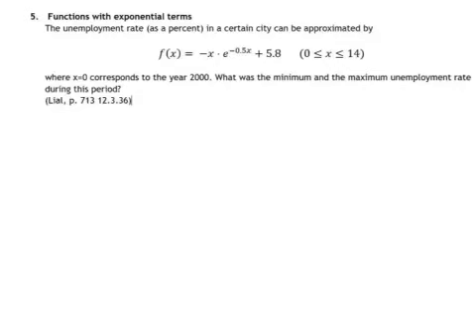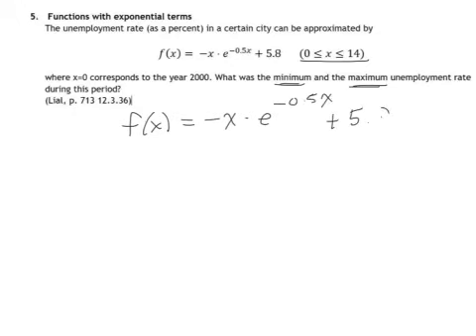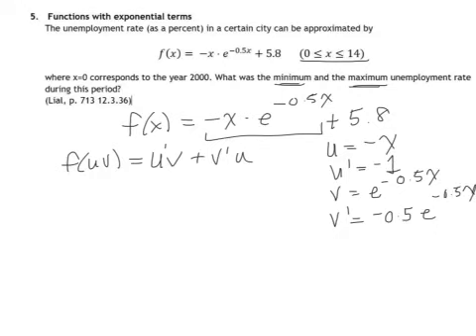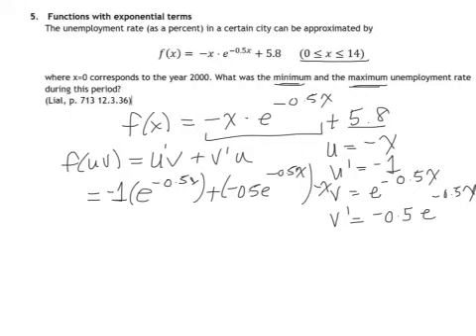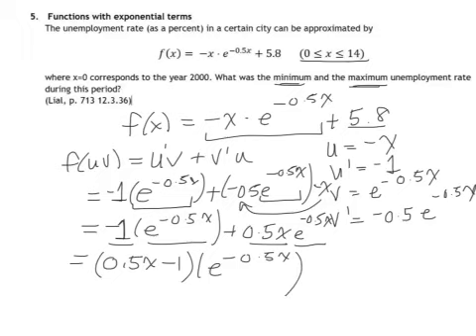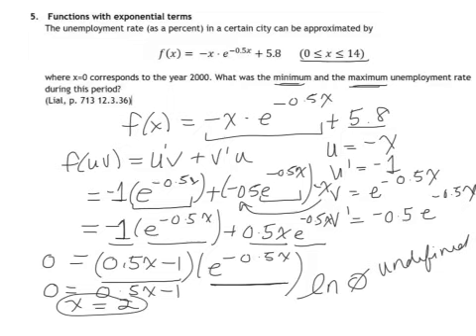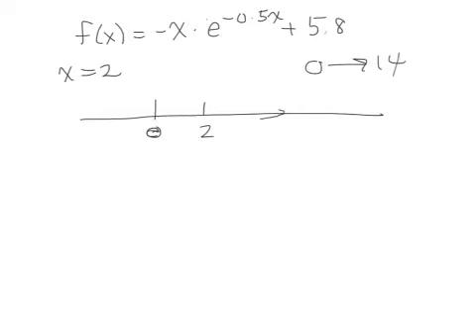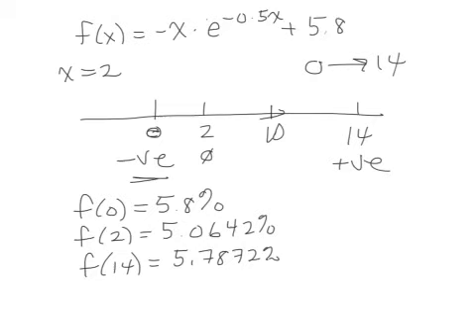Week 8 Extrema of functions with exponential terms